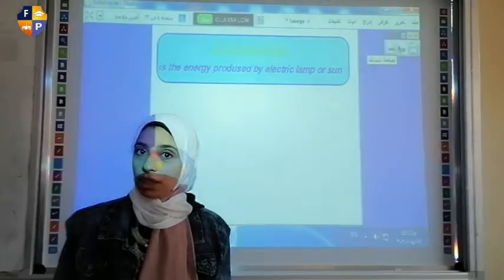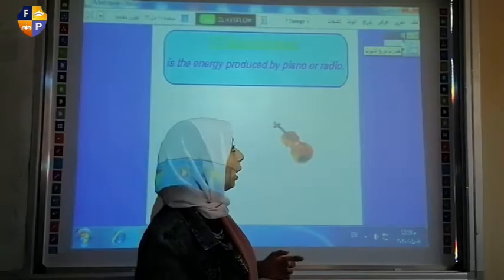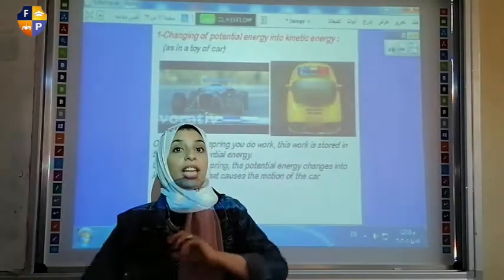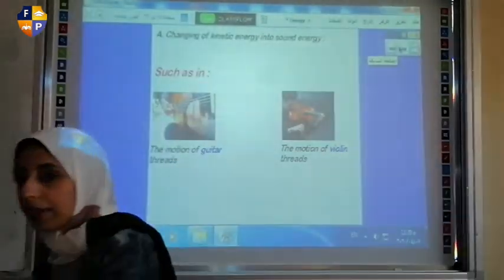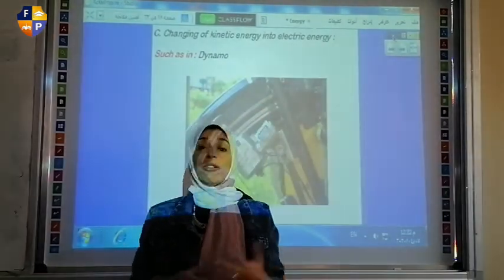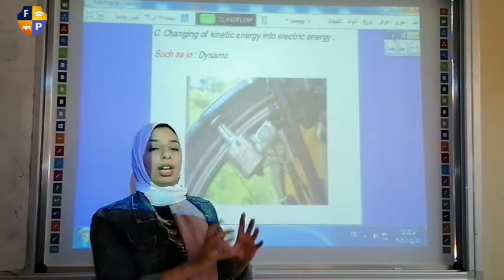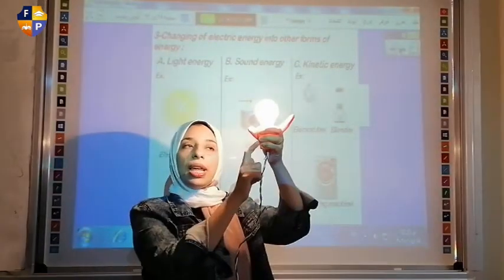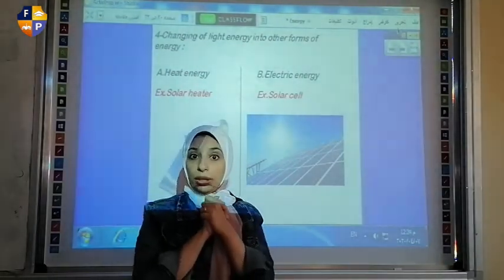Science prim 4 energy part 2